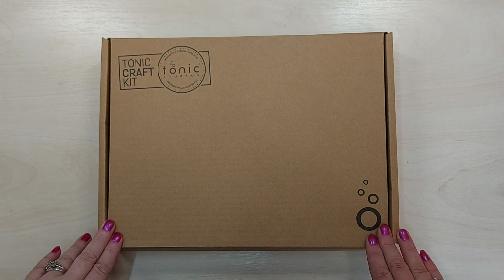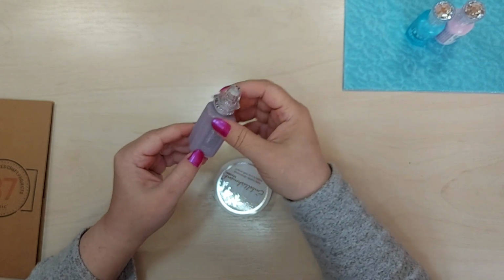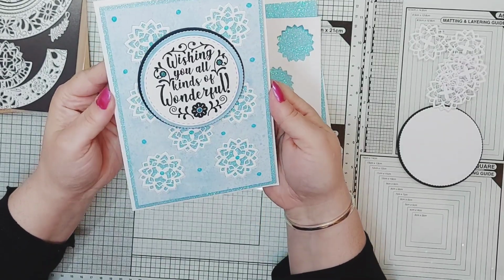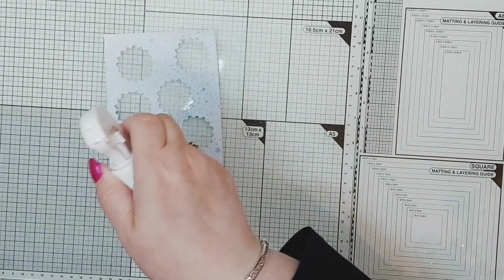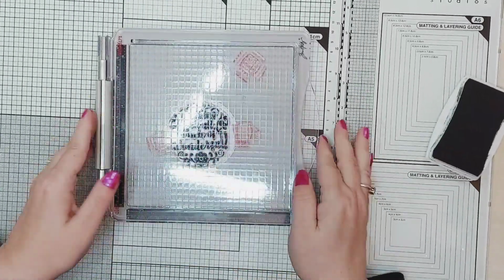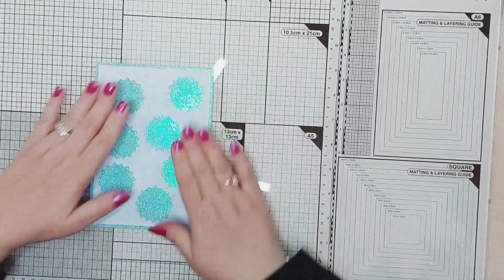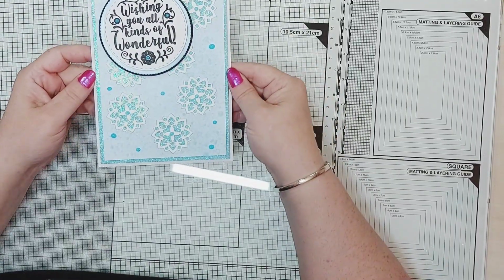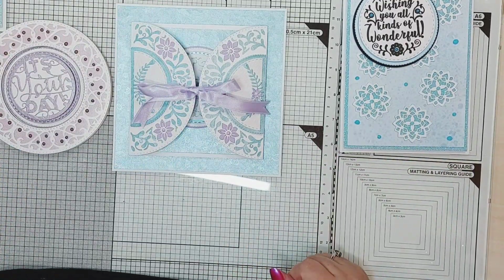Tonic Studios- Kit 37 Rosemaling circle die set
Tonic Studios- kit 37
Rosemaling Circle Die Set